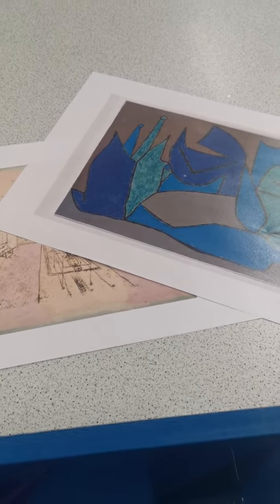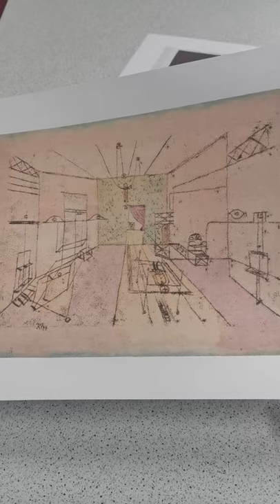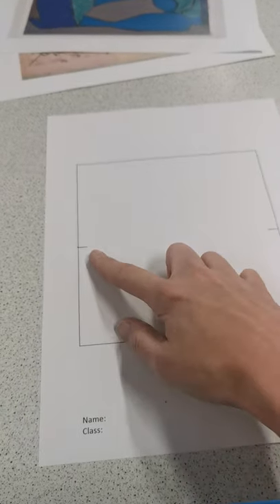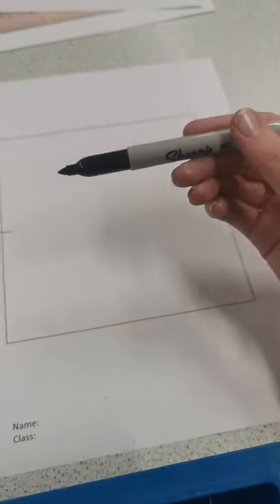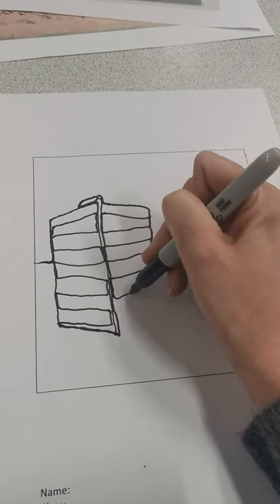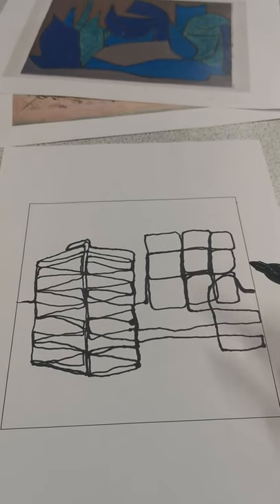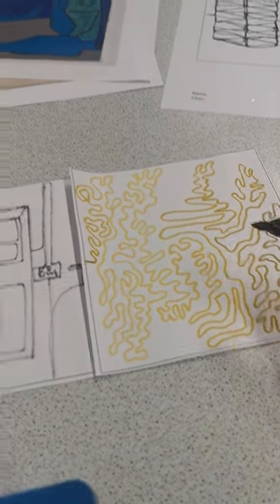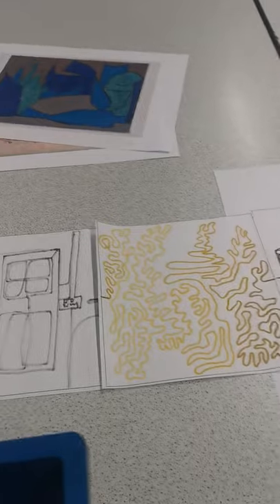All year groups - Art tutorial for Friday 11th December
A collaborative art piece inspired by the artist Paul Klee.